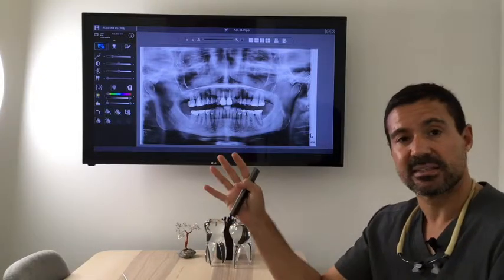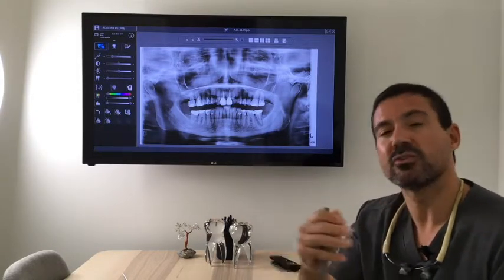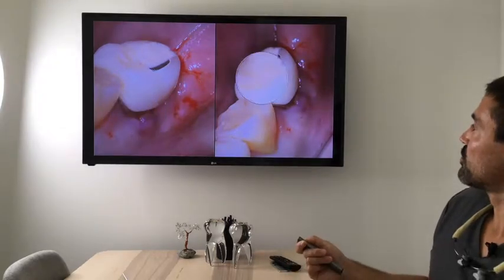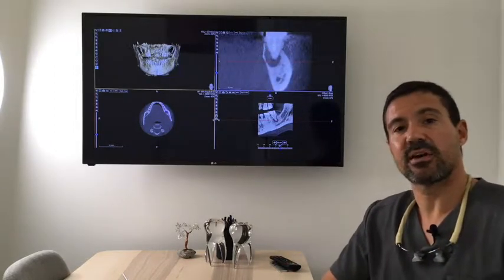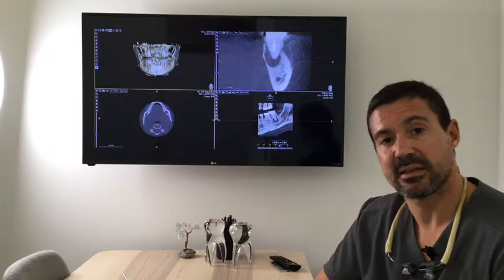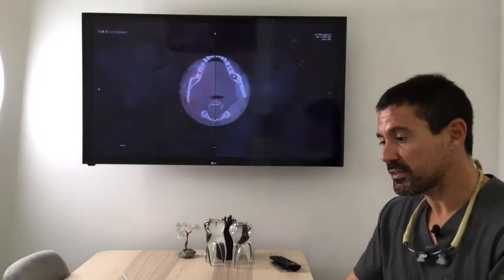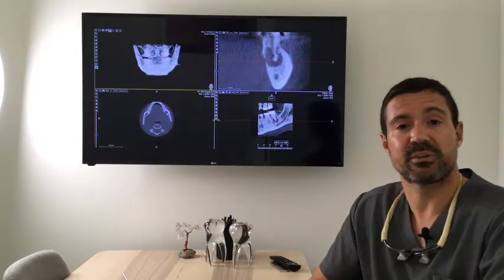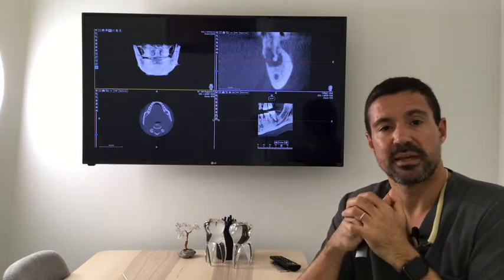ONLINE CLASS (CBCT not only for just implant planning)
A series of daily cases presented by me Dr. Nicolas Aronna to share knowledge and explain the rationale of my surgical decisions regards different dental surgical procedures from the Office, the real world we face every day here in Dental Surgery Channel.